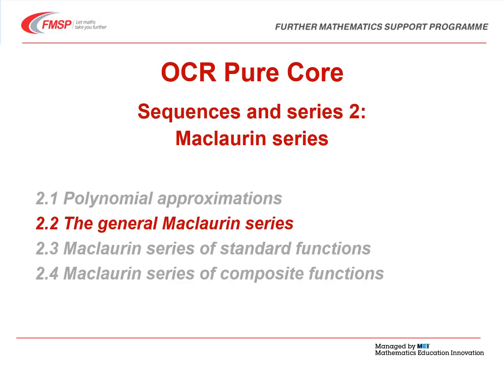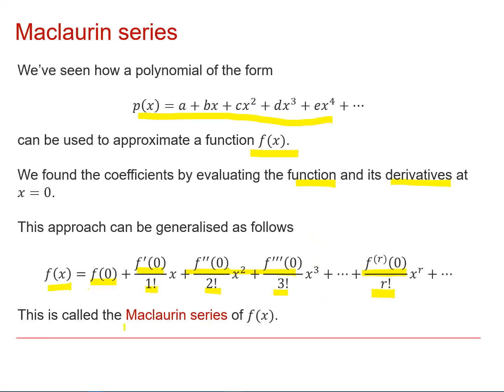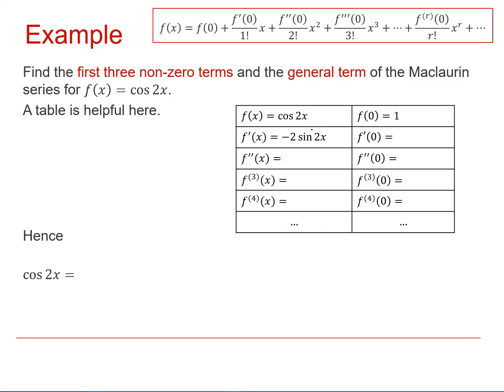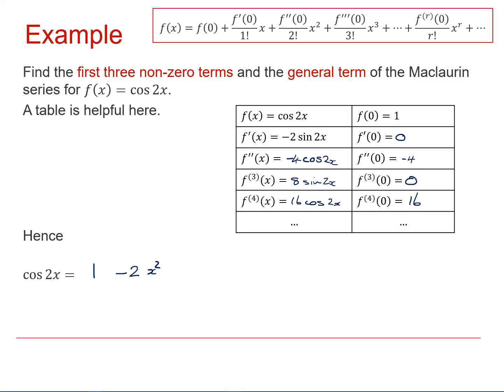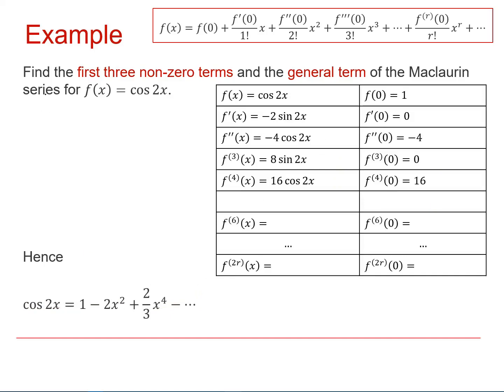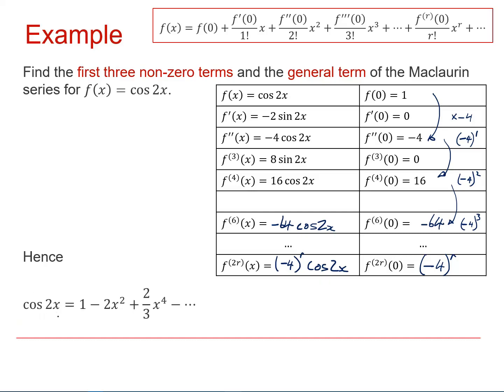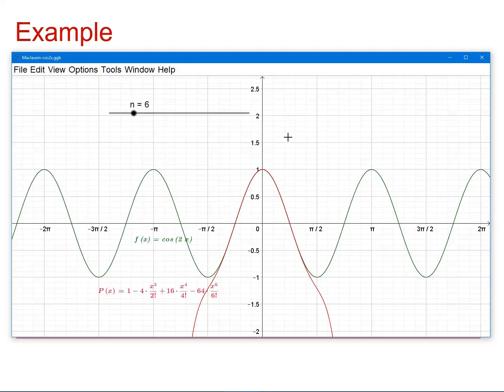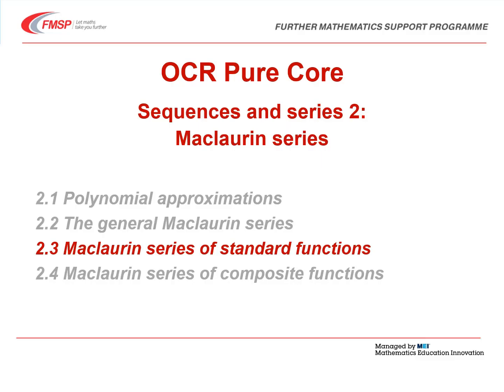OCR Pure Core: Sequences & series 2-2